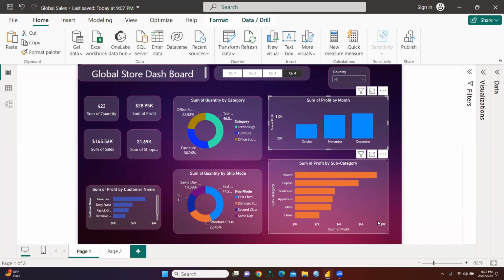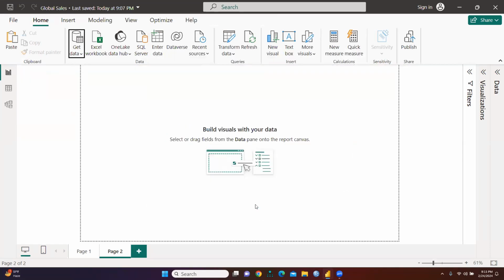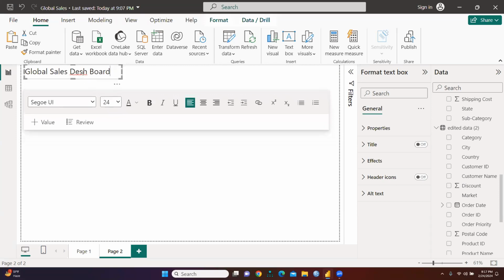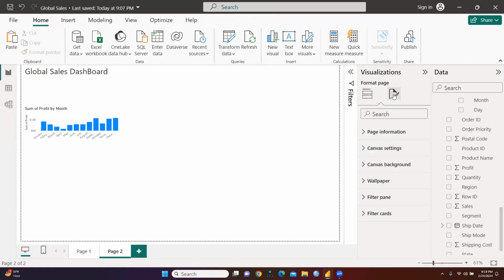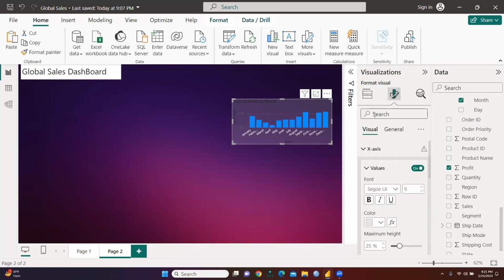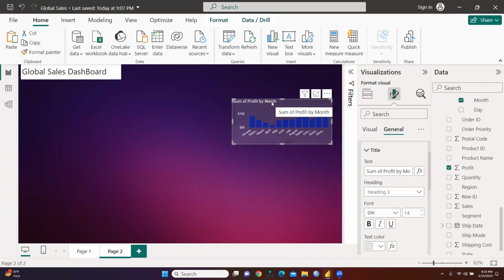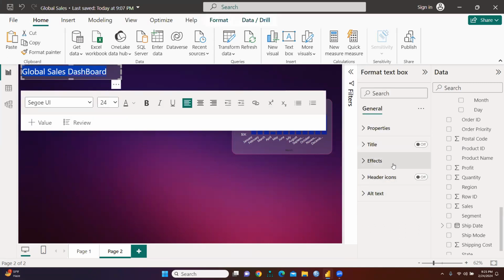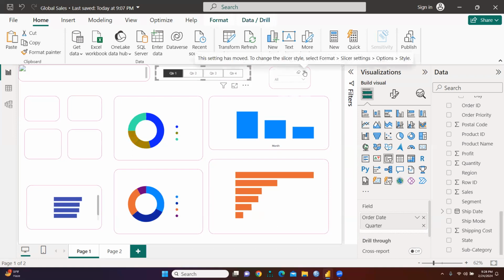Create Dashboard in Power BI (PowerBI) (Dashboard) (data analysis) (data analytics)